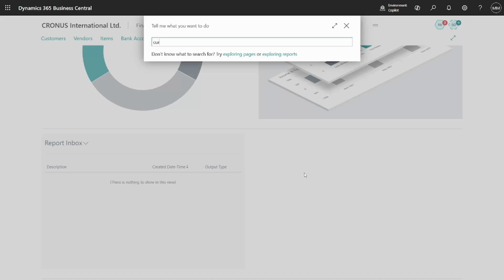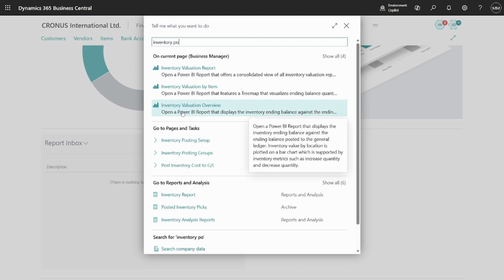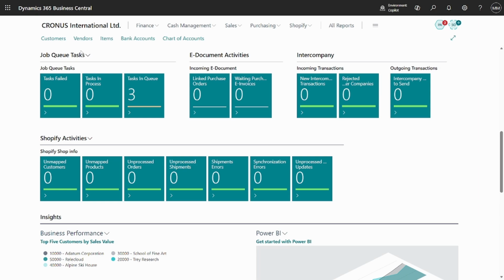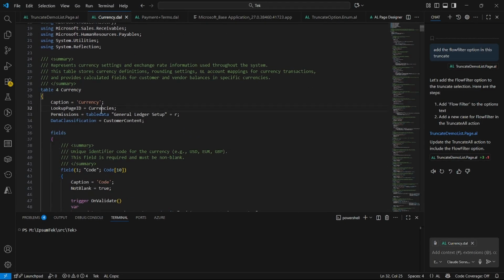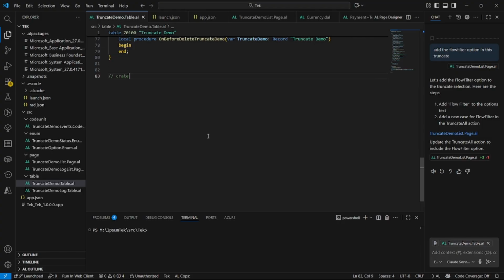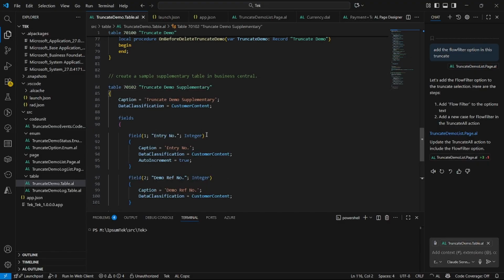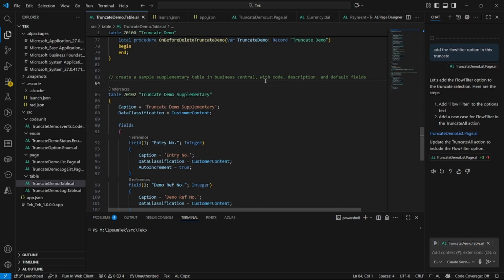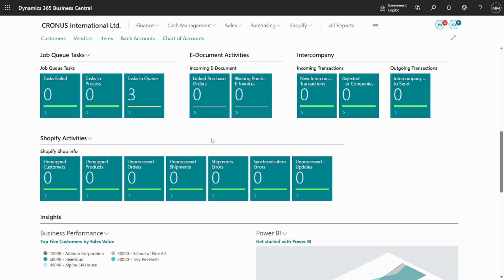Supplemental Tables in Business Central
Day 10! Supplemental Tables are the supporting cast that enrich your master data with important details.

What They Are:
Tables like Currency, Language, and Item Category that aren't the main focus but provide crucial supporting information across multiple application areas.
Key Features:

Primary Key: "Code" field (Code[10])
Description field (Text[50]) or Name field
Often contain default values that auto-populate master records
Example: Item Category has 5 default fields that copy to Item table

The Page:
Just one list page (plural name like "Currencies") with few or no actions - simple and straightforward.
The Relationship:
Supplemental tables aren't related to other tables, but many other tables relate back to them. They're helpers that others depend on.

0:00 (Introduction);
1:39 (Supplementing Data to Master and Other Tables);
4:45 (Conclusion);